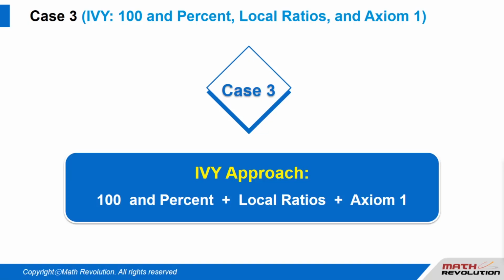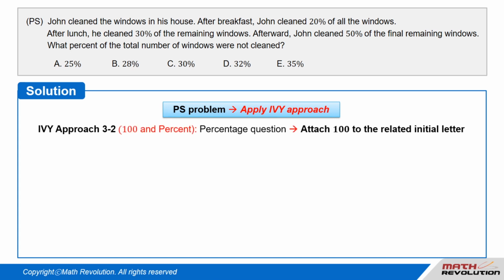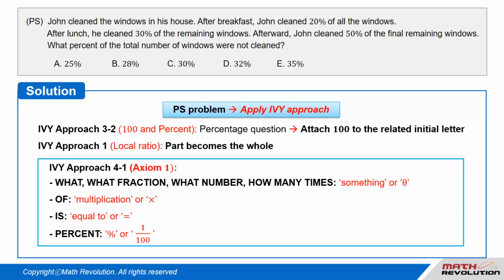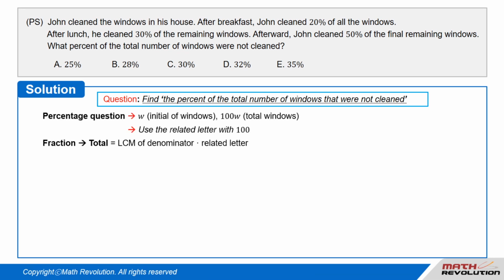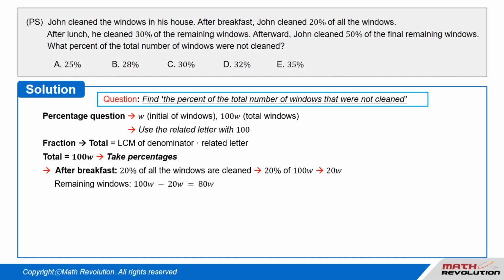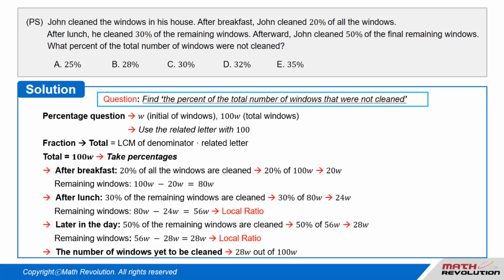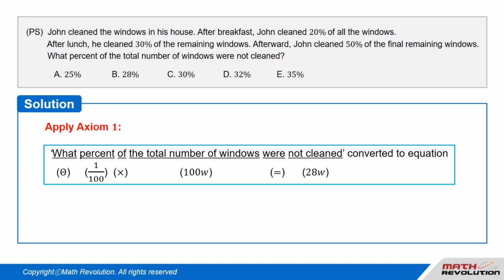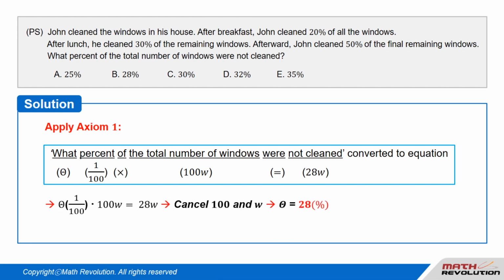F3. Case 3 (IVY: 100 and Percent, Local Ratios, and Axiom 1)